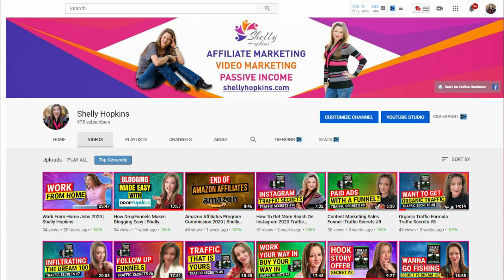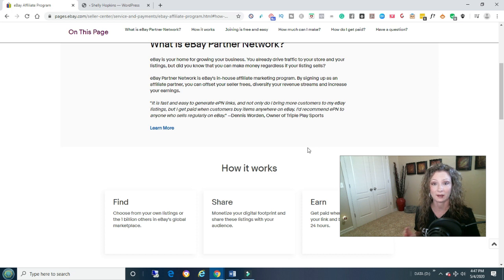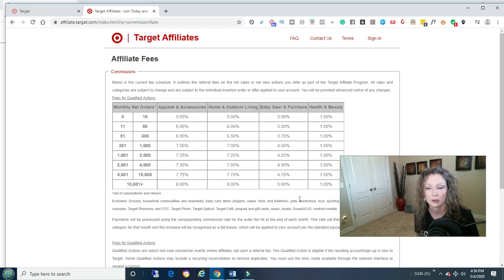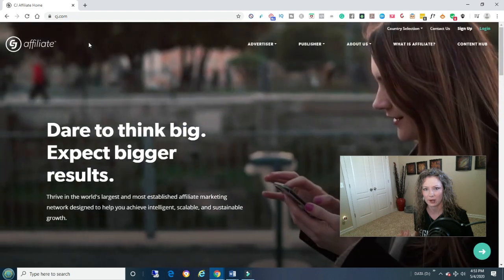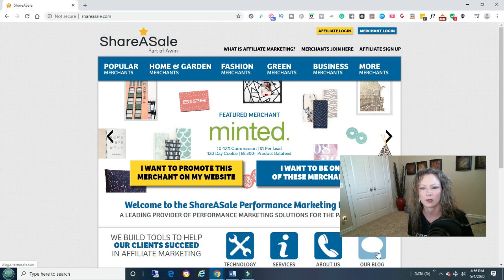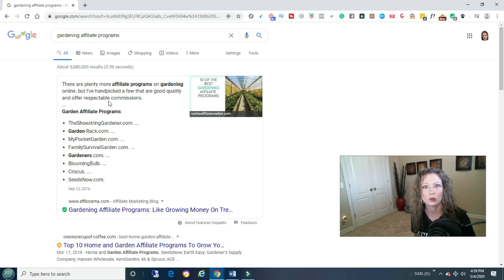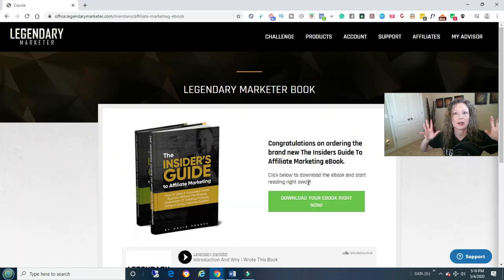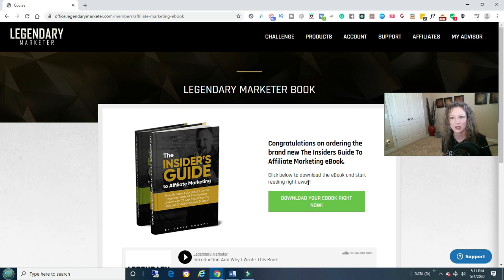7 Best Amazon Affiliate Alternatives | Shelly Hopkins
I made a video to tell you about 7 best Amazon affiliate alternatives. I felt so bad for all of the individuals that had a lot invested in Amazon so I decided to do some research on affiliate alternatives to try to help out!
We are all going through rough times right now so I decided to drop everything I was doing and make several videos on ways to earn extra income.

On top of everything else going on Amazon announced that on April 21st, commissions were to be cut drastically, and I know lots of affiliates are looking for alternatives.

I tried to find some great Amazon Affiliate Alternatives that could actually help you out without having to change too much in your business. I also included a couple other program alternatives that would interest you even more because you have the possibility of making even more money than you were with Amazon associates.

30 Day YT Course (apply to be an affiliate for $75%)

Test drive DropFunnels  and Get your 14-Day FREE Trial with the #1 Marketing System

TubeBuddy -Helps you manage, grow and promote your YouTube Channel

A SIMILAR VIDEO AVAILABLE🔻